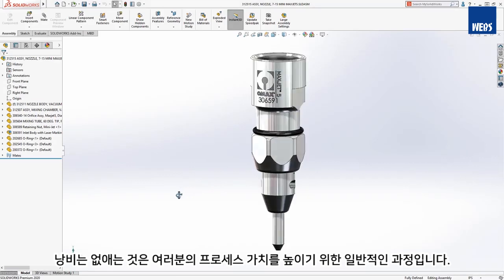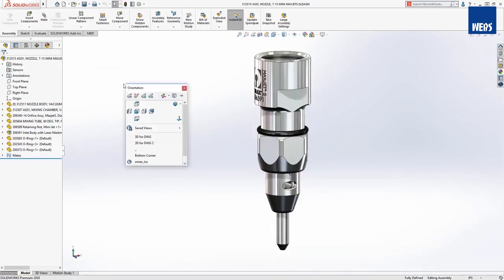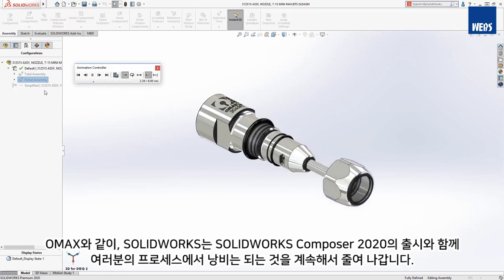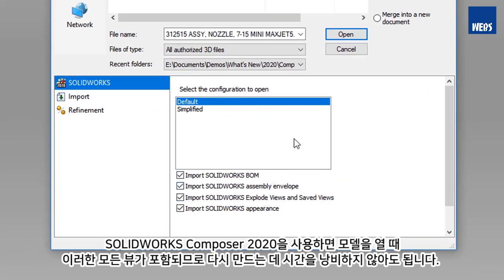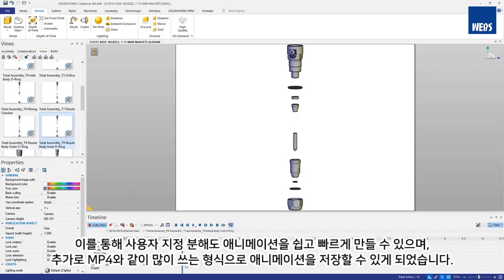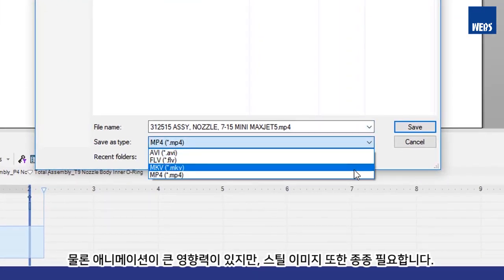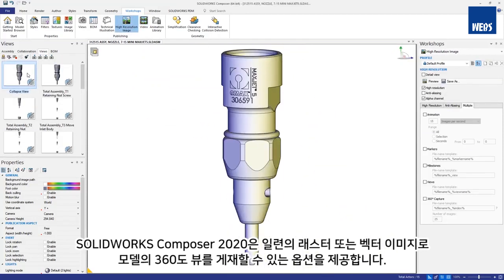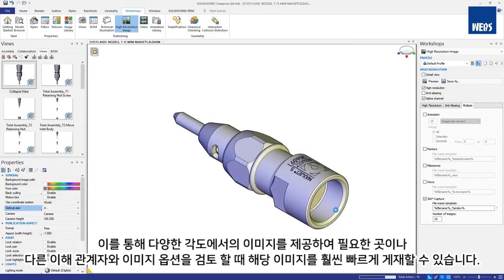[2020] 솔리드웍스 신기능 - Composer 2020 (SOLIDWORKS 2020)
SOLIDWORKS Composer 2020은 MP4 형식으로 애니메이션을 저장할 수 있게 되었고 래스터 또는 벡터 이미지로 모델의 360도 뷰를 게재할 수 있는 옵션을 제공합니다.

SOLIDWORKS는 '역시, 웹스시스템코리아'입니다.